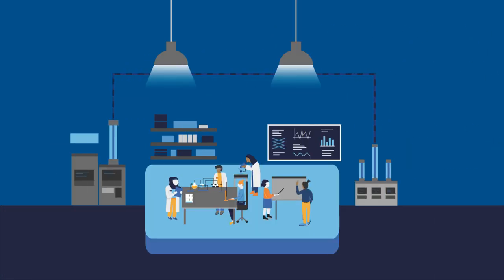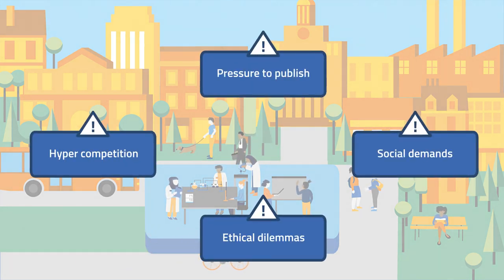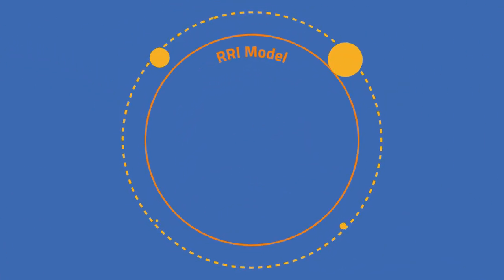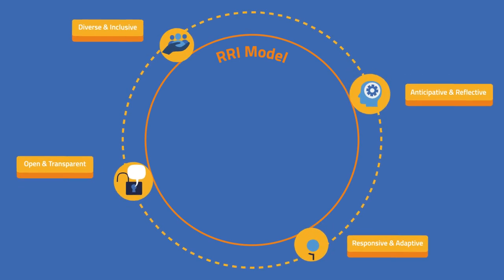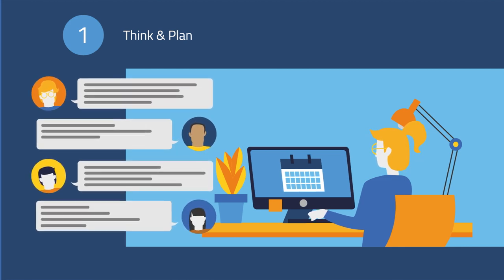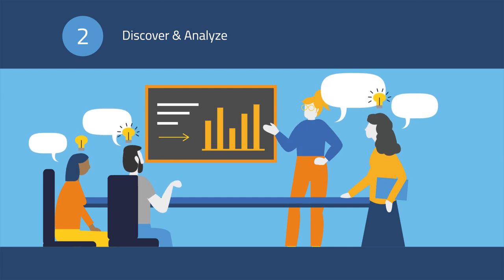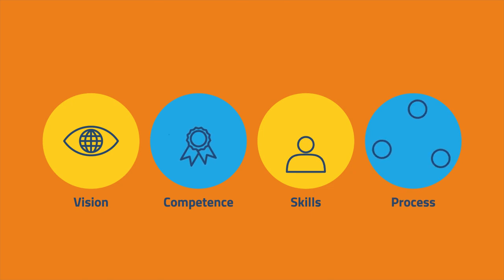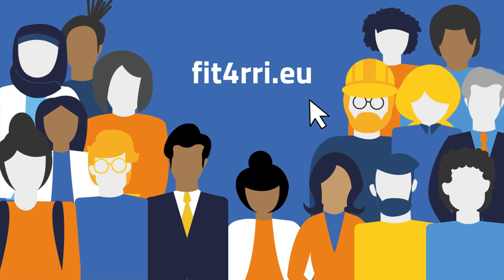Putting Responsible Research & Innovation into practice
The animated video "Putting RRI into practice" illustrates the concept of Responsible Research & Innovation (RRI) and what it means to put it into practice using the example of the                                                                                                                                                                                                                                                                                                                                                                                                                                                                                                                                                                                                                                                                                                                                                                                                                                                                                                                                                                                                                                                                                                                                                                                                                                                                                                                                                                                                                                                                                                                                                                                                                                                                                                                                                                                                                                                                                                                                                                                                                                            research lifecycle. Doing so it also shows the changes actually occurring in science.

RRI is understood as a process which is diverse and inclusive, anticipative and reflective, responsive and adaptive as well as open and transparent. These aspects are exerted on the phases of the research lifecycle. To publish Open Access and make use of Open Peer Review are important elements. Nonetheless they occur rather late in the research lifecycle. The social relevance of a research question should be ensured by embedding a wide range of societal stakeholders as early as possible. Citizen Science can also be a suitable approach for collection of data as well as valuable feedback on intermediate results. The presentation of the final results can also help building a bridge between science and society.

This process fosters interactions between different societal stakeholders and offers flexible tools to overcome conflicting interests and enhance innovation. By integrating this process in your own research (or research funding) organisation together we can build a cultural change which satisfies the needs of science and society.

The FIT4RRI project offers training and guidelines for implementing the practices of RRI in your scientific institution.

The Resources to the FIT4RRI Guidelines contain many important short to read articles with additional information and further recommendations, e.g.:
- A list of changes occurring in science - fit4rri.eu/guidelines/resources-pt-1/list-of-changes
- Triple/ Quadrupel Helix: fit4rri.eu/guidelines/resources-pt-1/triple-helix-approach
- Examples of Action Areas (like Citizen Science): fit4rri.eu/guidelines/resources-pt-1/example-action-areas
- The concept of Open Science: fit4rri.eu/guidelines/resources-pt-1/concept-of-openscience

* Script Writing: Helene Brinken (FIT4RRI, SUB Göttingen), Maxie Gottschling (FIT4RRI, SUB Göttingen), Daniela Berto (Neue Big)
* English Editing and Proofreading: Victoria Gosling
* Design Concept, Storyboard and Illustrations by Alpaca (Daniele De Rosa, Giulia Bonora)
* Animation Direction: Daniele Arcuri
* Voice Narration: Nikki Thomas
* Sound Design: Alexandros Finizio